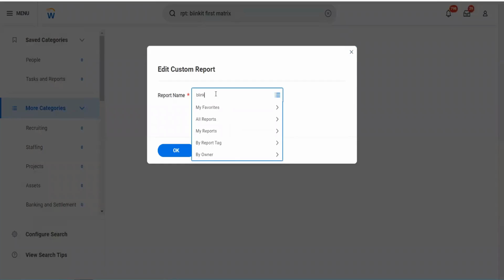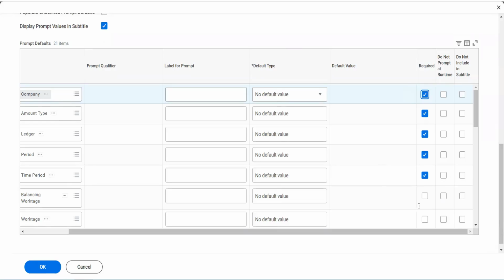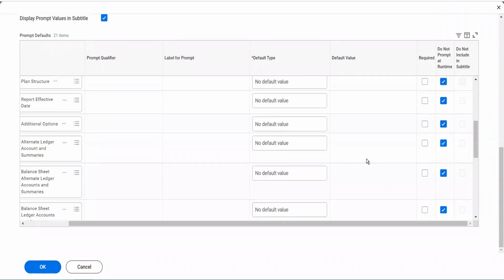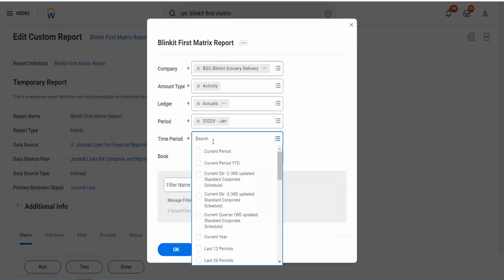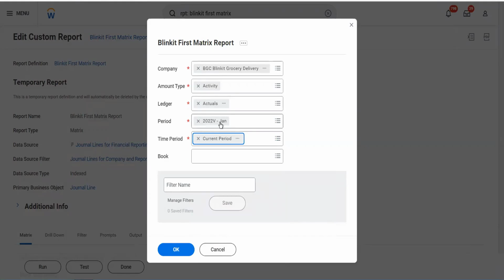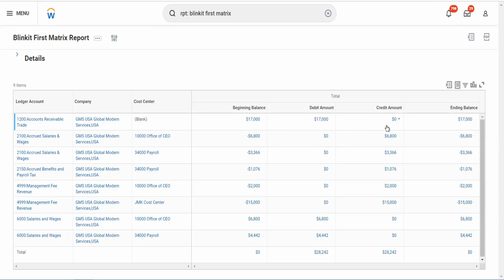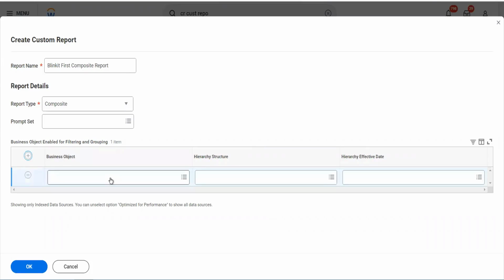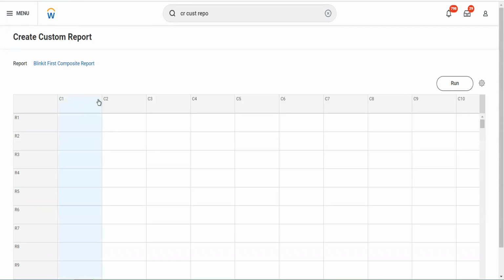Resolve report issue in Workday Finance | Workday Finance Tutorial | CyberBrainer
📝 Trying to access a report but it is not showing in the system. 📊
🤔 Asks if there is a task or add-on that needs to be completed. 🛠️
🔍 Told to look for the report in the edit custom report. 📑
📝 Then prompted to populate undefined prompt defaults. ⚙️
🔑 Discovers that some prompts are required and cannot be unchecked. 🚫
🤷‍♂️ Asks if certain work tags can be removed from the report. 🧾
🚫 Advised to not prompt at one time. ⏳
👀 Then told to ignore certain work tags that are not needed. ❌
⚠️ Informed that many unnecessary values exist in the report and prompts are removed. 🗑️
📋 Describes that unnecessary values, prompts are typically removed from the report. ✔️

Let me know if you'd like to adjust any more!